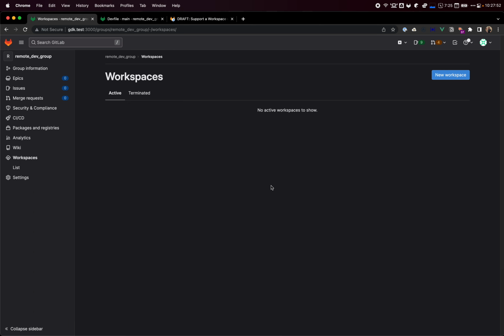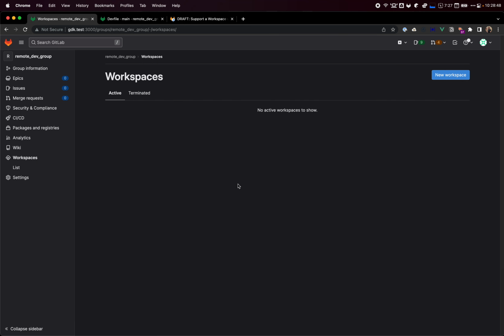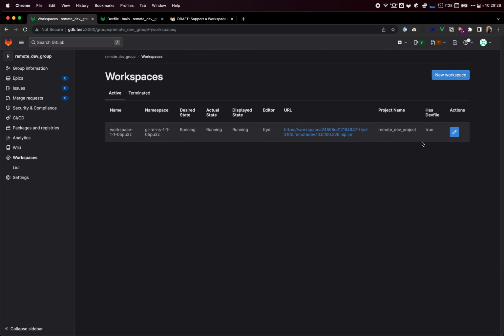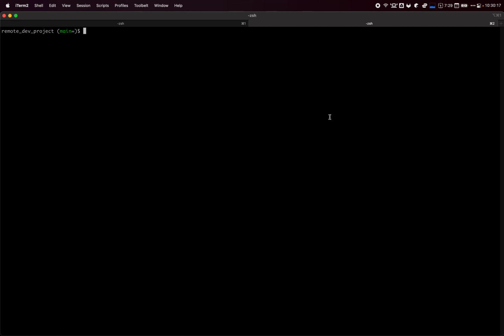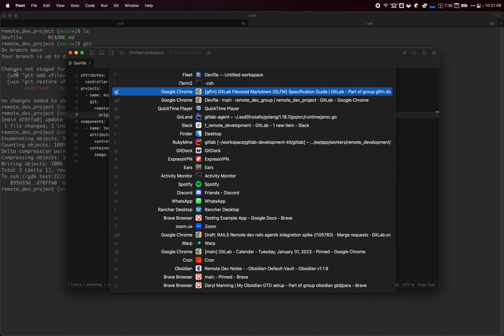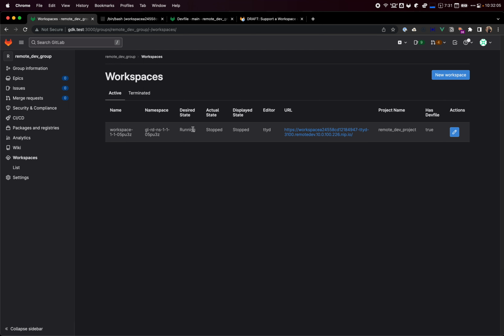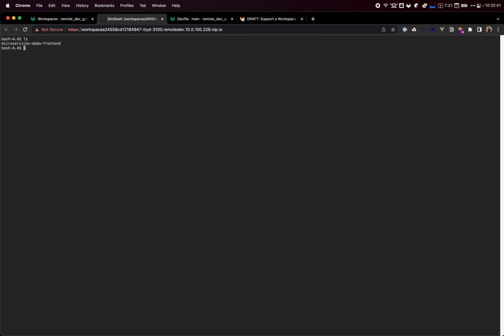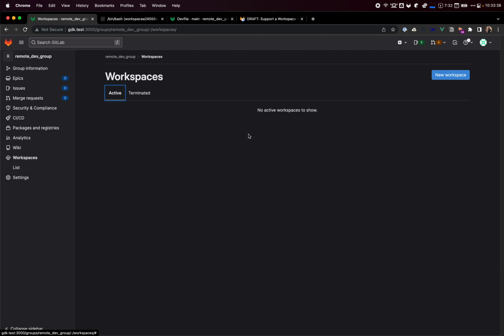Remote Development Architecture Spike - Project Devfile Demo - 2023/01/30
of the architectural spike of the Remote Development feature showing how you can provide a Devfile to a workspace via an associated Project repository. See the Merge Request and associated Merge Requests for more details.